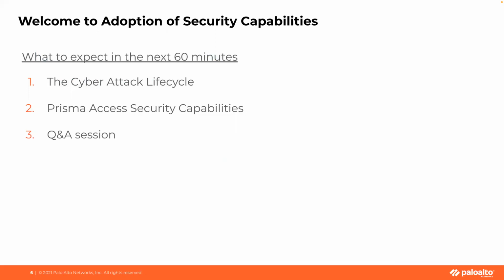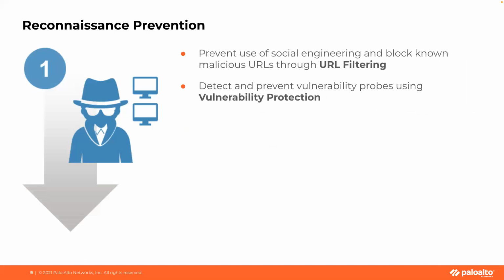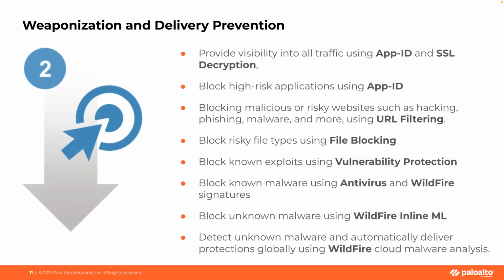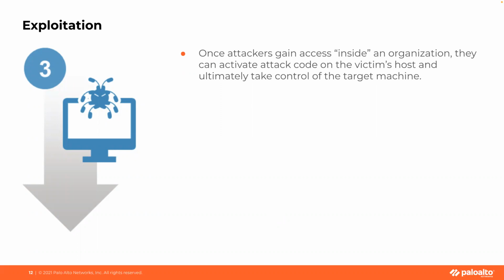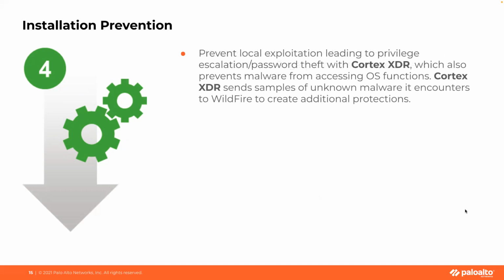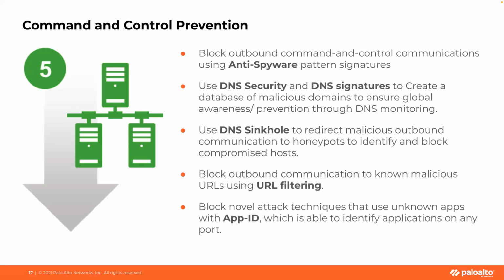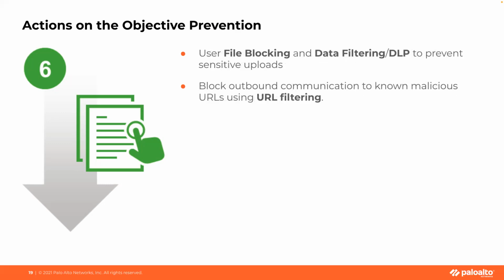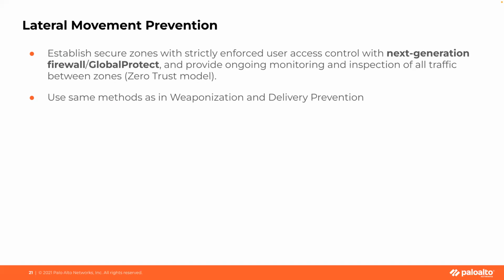Adopting Prisma Access Security Capabilities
Learn how to increase your Security by adopting the Security Capabilities available with Prisma Access.